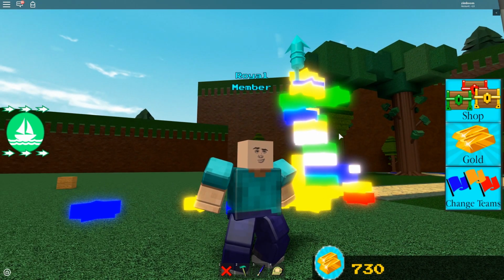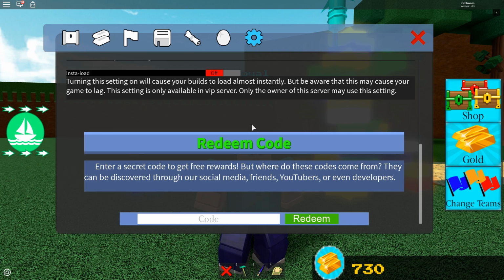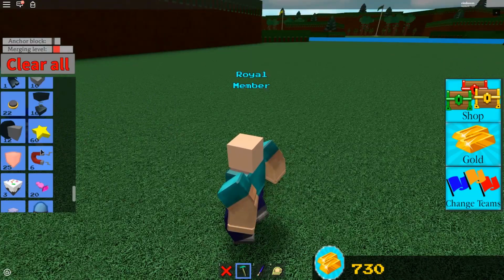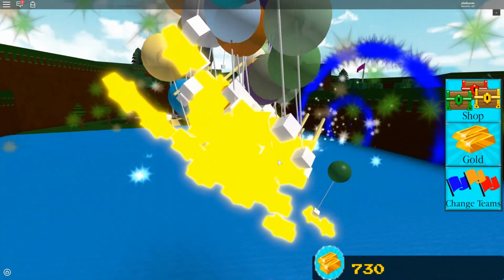Minecraft steve shows you how to get free stuff